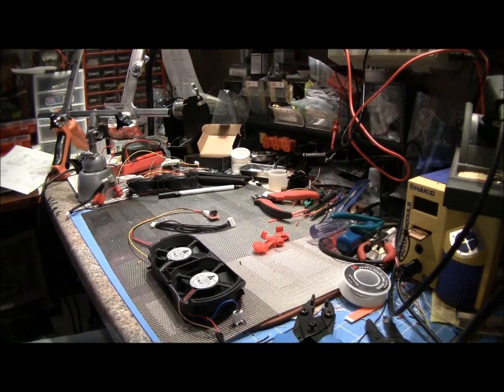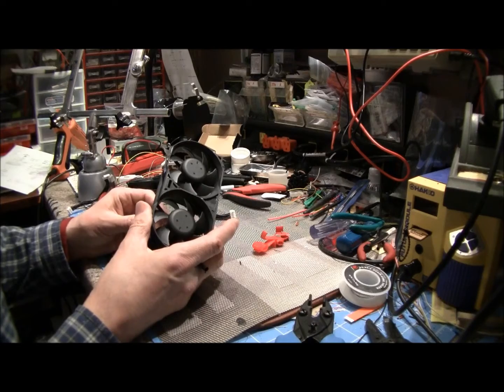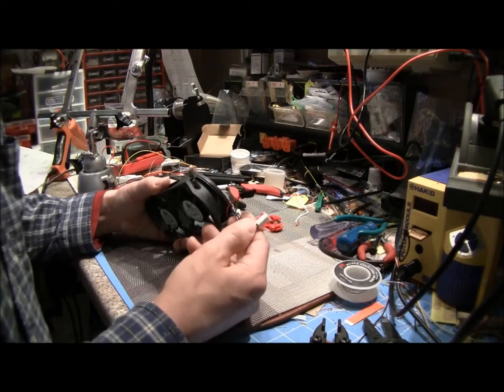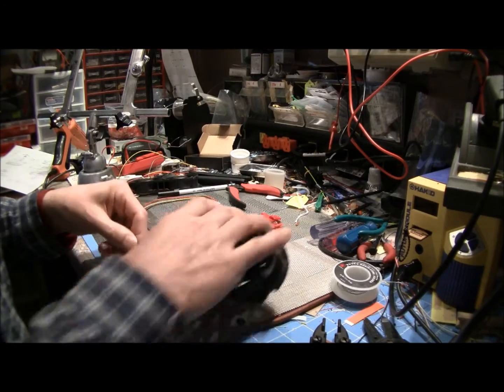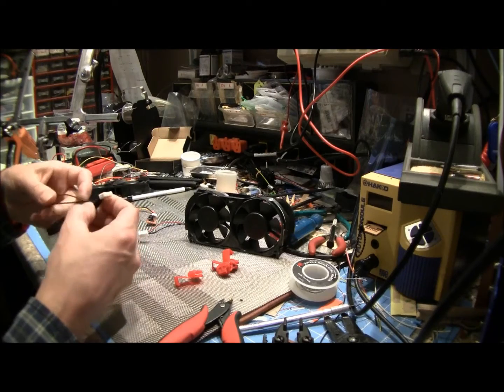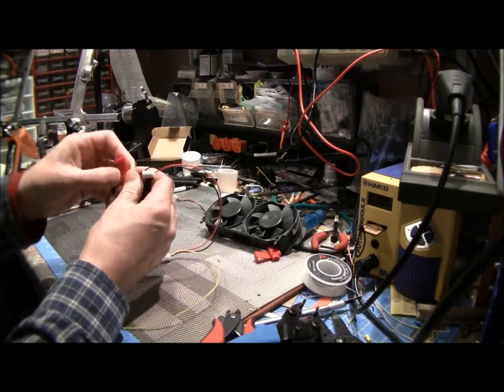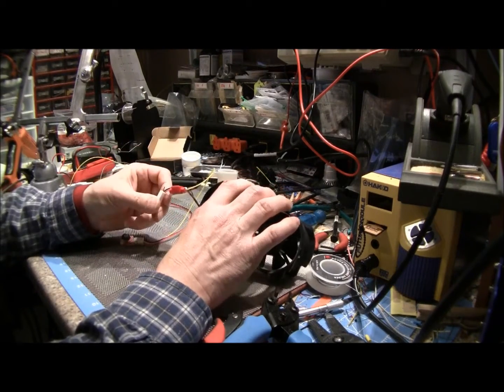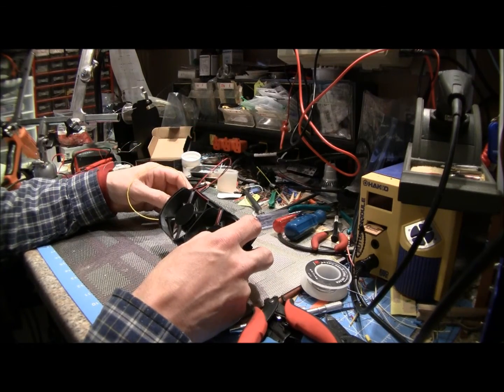How to properly fan mod your XBOX360 game console.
This fan mod is the correct way to improve your XBOX360 fan speed without making it sound like a jet engine.  Our fan mod improves air flow reducing expansion and contraction of the mainboard - which extends the life of the console.  Also, our fan mod retains all the original function of the existing system without sacrificing the ability to tell if your unit is in distress or overheating.